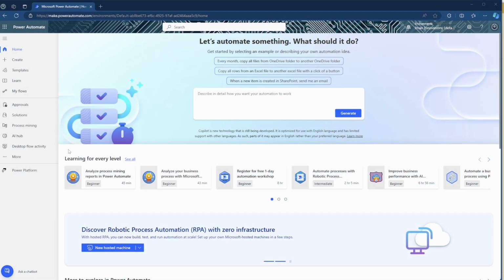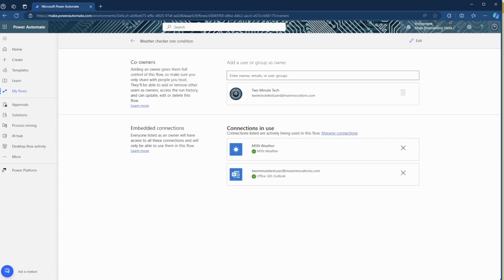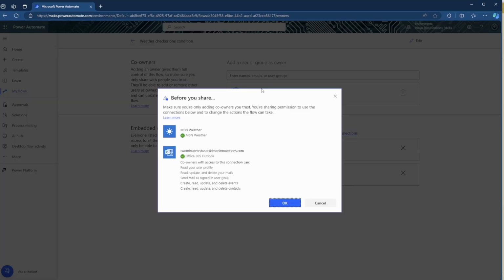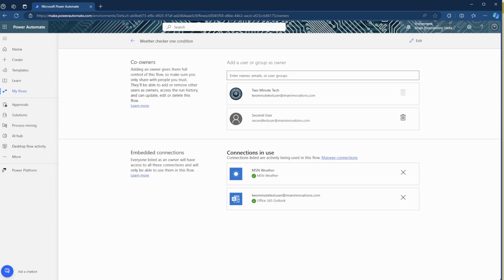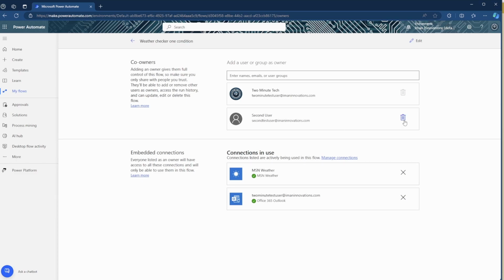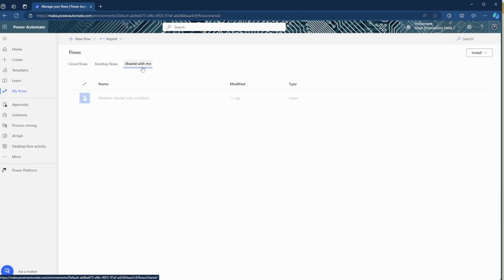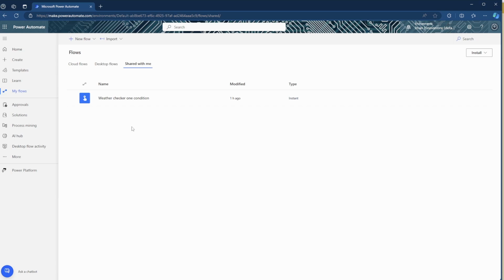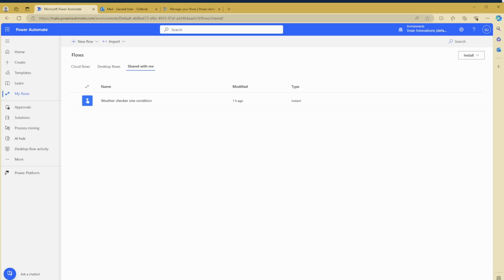Two Minute Tech - Collaborate on Power Automate Flows by adding co-owners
Welcome to Two Minute Tech! In this video, we continue our 30-day journey through Power Automate by learning how to add co-owners to flows. Co-owners have full edit rights to collaborate with you on a flow.

Full video series is available here. Our newborn will arrive soon :) so for the next while my post cadence will be on Tuesdays and Thursdays.

Topics covered in this video:

- How to view and modify co-owners on a Flow
- Best practices for adding co-owners to Flows, including a word of caution
- What a co-owner sees once they've been added to a Flow